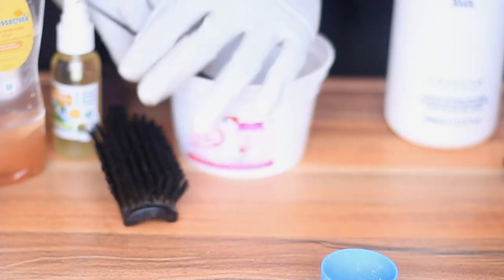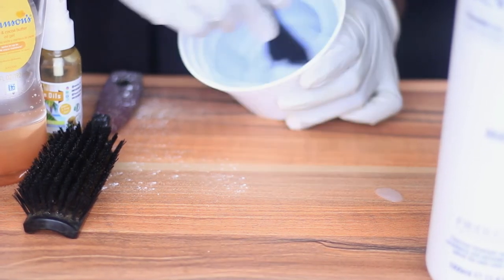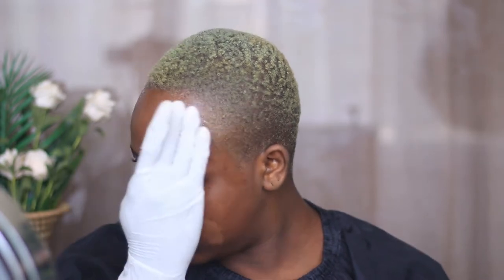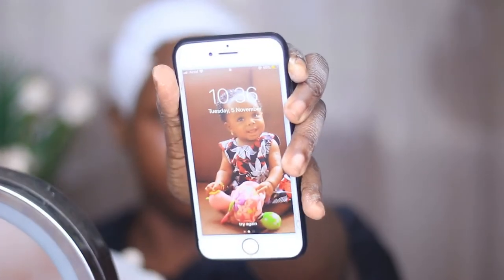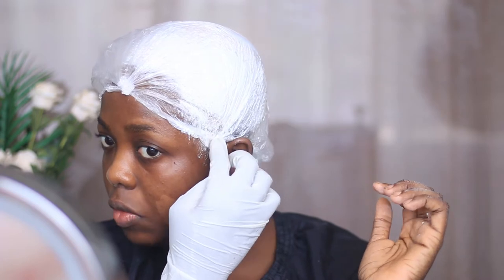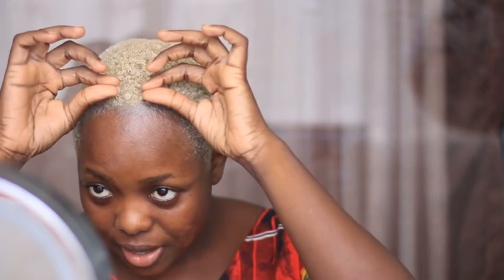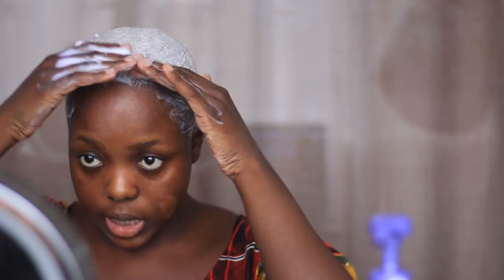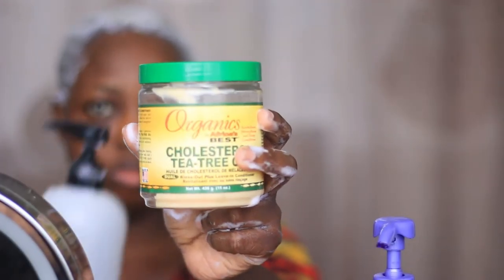How I bleach my 4c hair from green to white | Highly requested | natural hair bleaching tutorial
Hello beautiful people! Lets learn how to bleach and tone 4c natural hair pure white